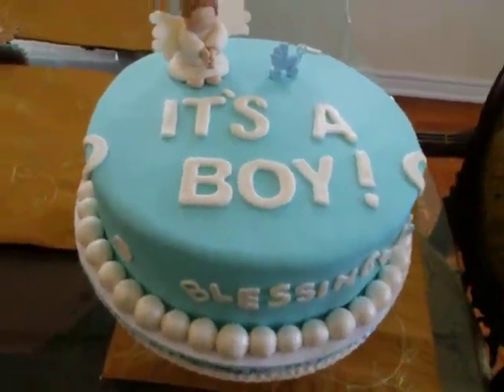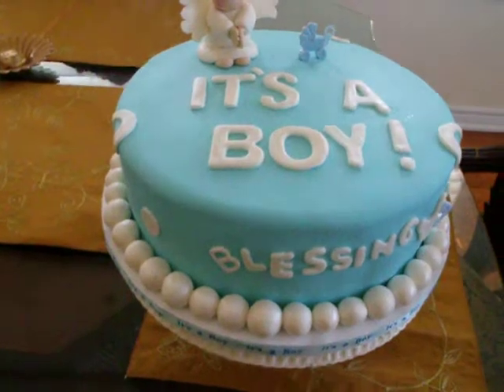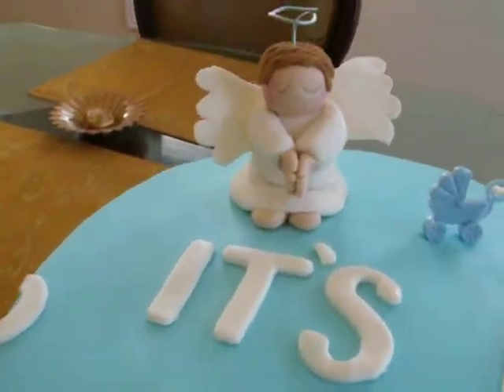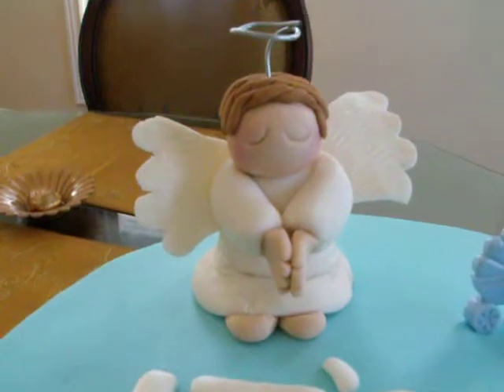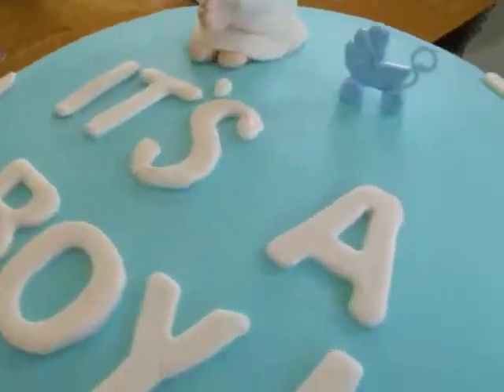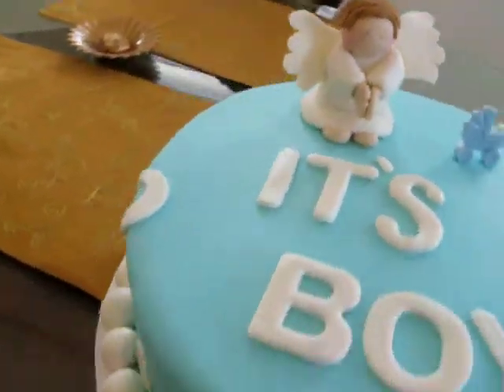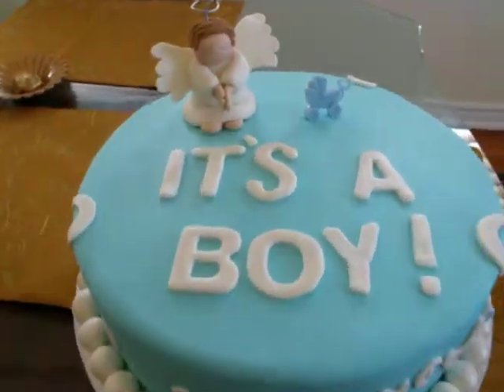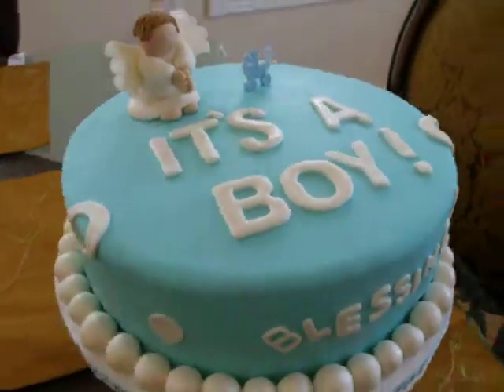Baby Boy!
baby shower cake